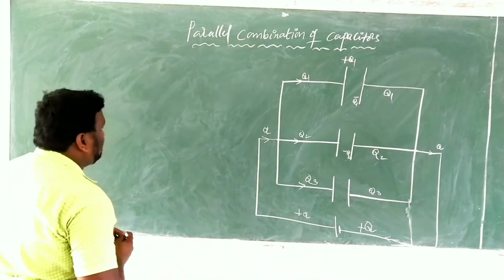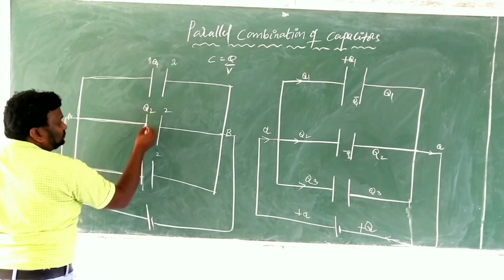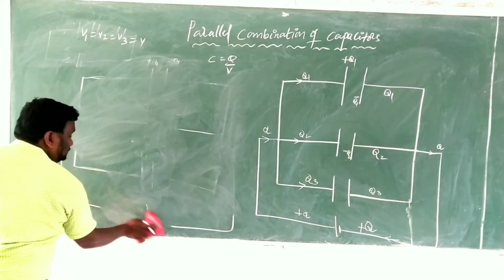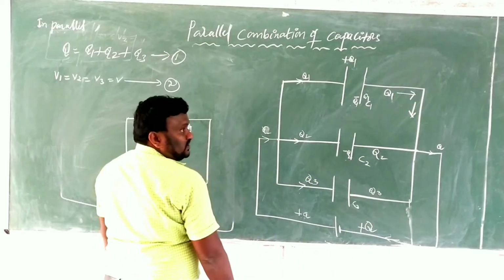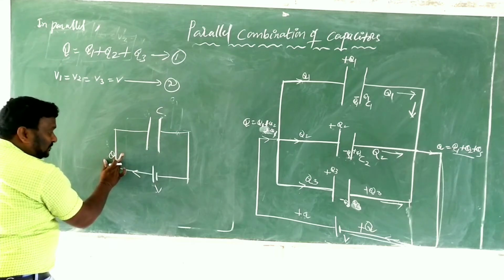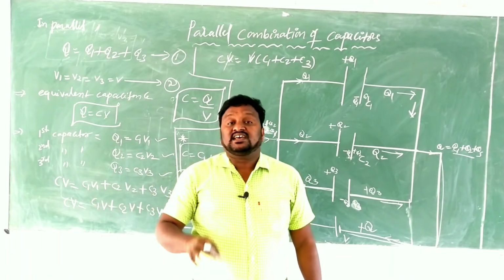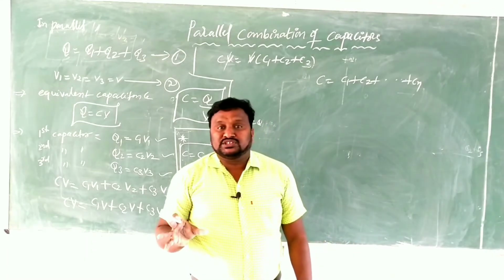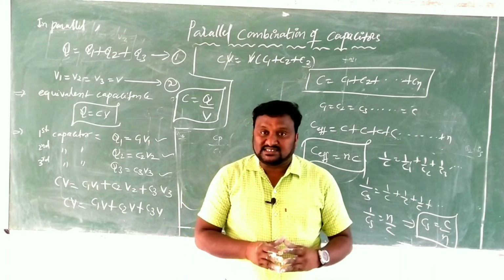parallel combination of capacitors |class12 |Expression for equivalent capacitance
parallel combination of capacitors
for class12